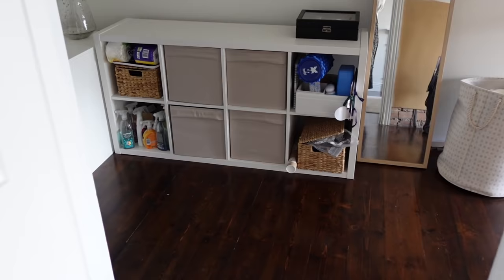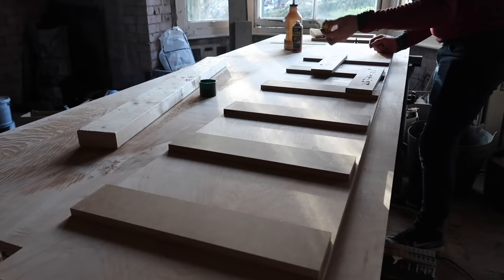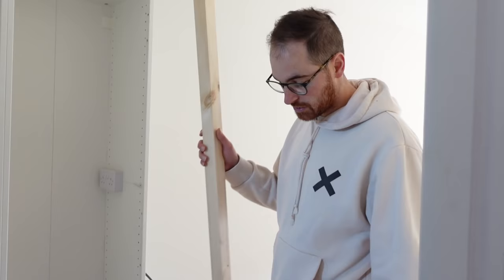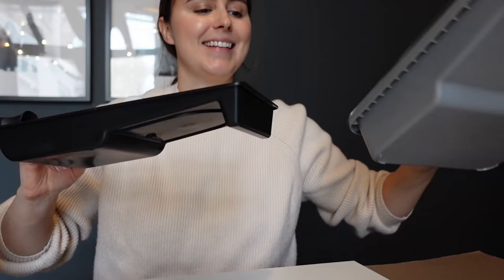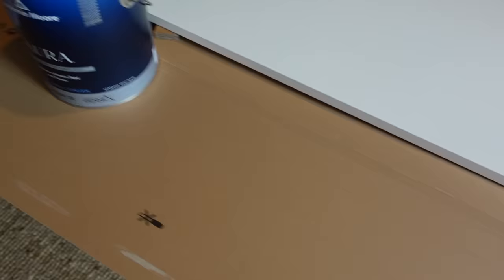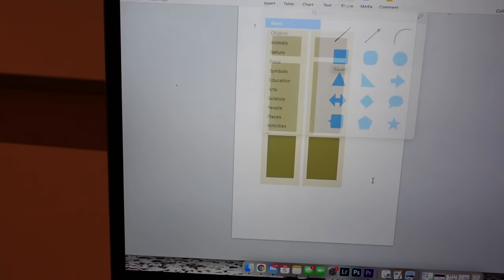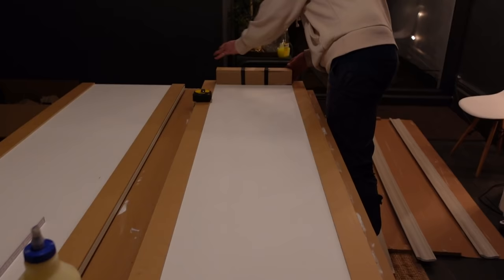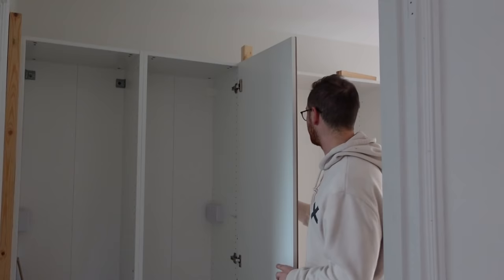HALLWAY MAKEOVER | IKEA PAX HACK FOR TRADITIONAL WARDROBES | Laura Melhuish-Sprague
Check out the paint we used on Benjamin Moore’s eStore to purchase paint and paint samples online or to find a store near you

Our top tips/what we use for doing this hack yourself:

Base
22mm plywood base
12mm mdf strips for packers/feet
Super glue + wood glue

Carcasses / main structure
50cm x 2
100cm x 1
44mm wide square planed timbre - used to separate the PAX units and make a frame at the same time. If we were to do this project again we would use something more like C16 construction timbre so provide the spacing and plane the edge to give a nice flat look. C16 can be found in many sizes so you could bring it out however far required by the hinge and door designs you go for.

Doors
Ikea PAX hinge doors - plain
6mm Hard board strips for faux shaker style - 60mm wide strips

If we did this project again we would use the C16 wood as above and then not need this step